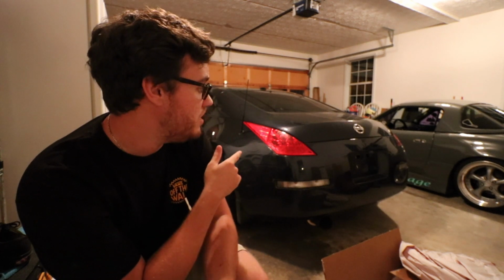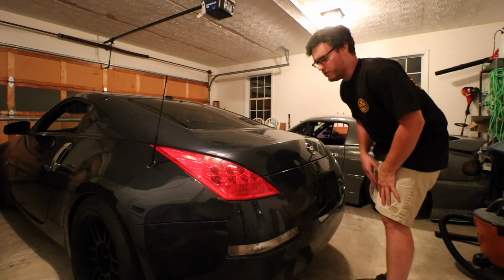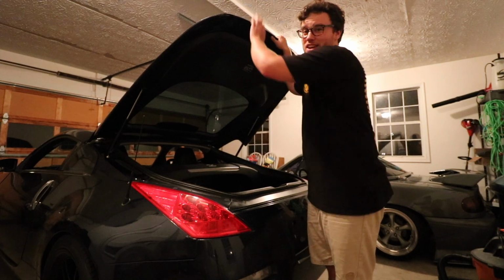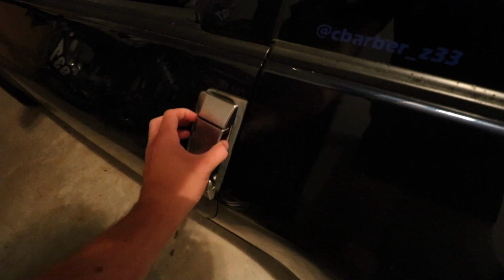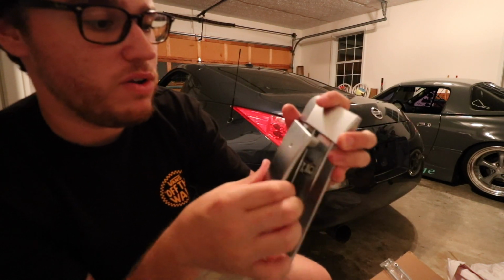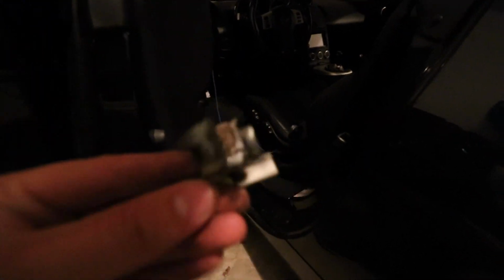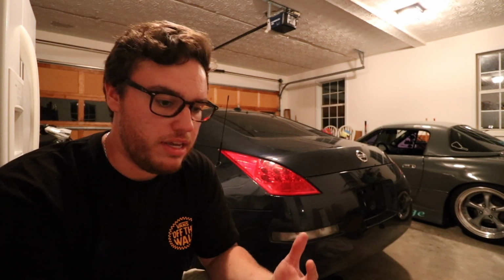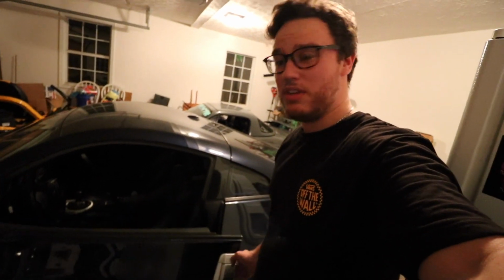Top 3 MOST Common Issues for 350z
We finally fix the most common problems for a 350z on my Z! New door handles, hatch struts and we talk you the oil galley gaskets that the 350z's are notorious for!

PARTS I BOUGHT HERE:
Door Handles

Monroe by LAKEY INSPIRED